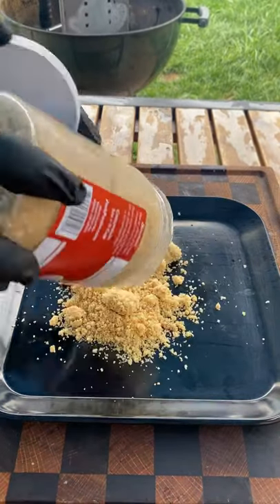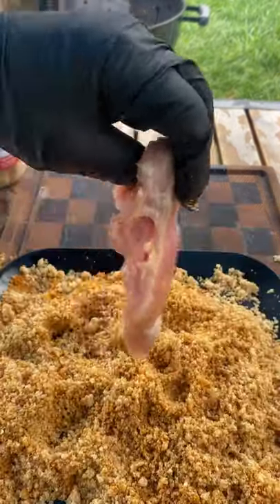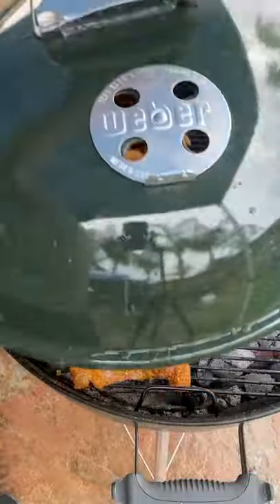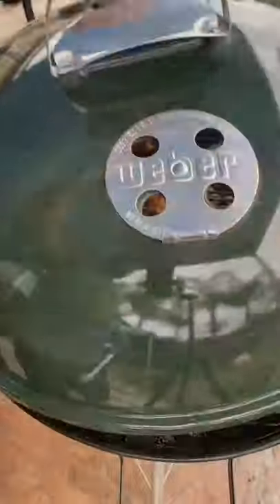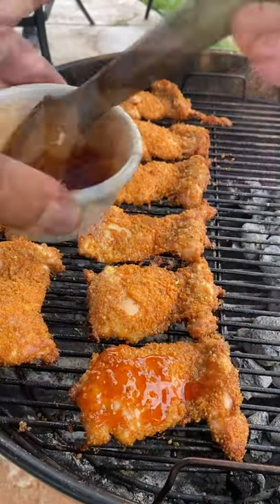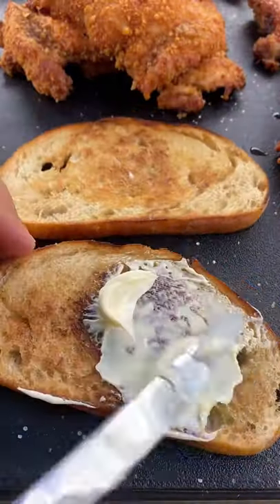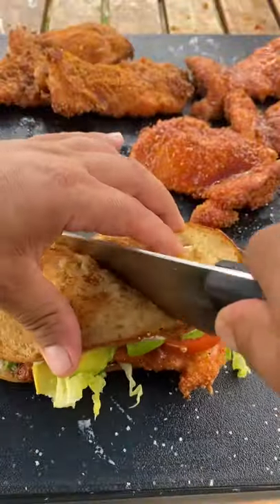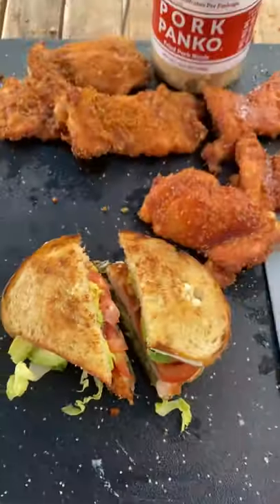Crispy chicken sandwich using pork panko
Sweet and spicy crispy chicken sandwich anyone?
I used @baconsheir @porkpanko on this chicken. It has the perfect amount of crunch and incredibly flavorful. Check them out link in stories.
I used @spanglish_asadero bold citrus to season the pork panko, then I added it to the chicken thighs. I cooked them indirectly until internal temperature of 175. I basted the chicken with sriracha syrup blend. I loaded the chicken on toasted sourdough bread with lettuce, tomato, avocado.
Sriracha sauce
3 tbsp sriracha
1/4 cup agave syrup